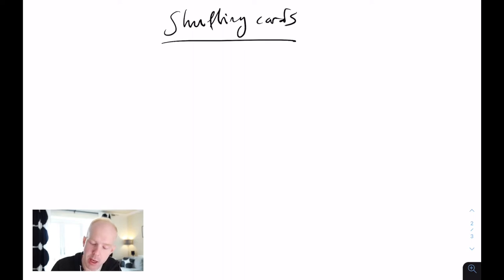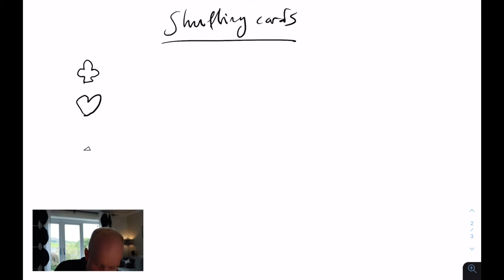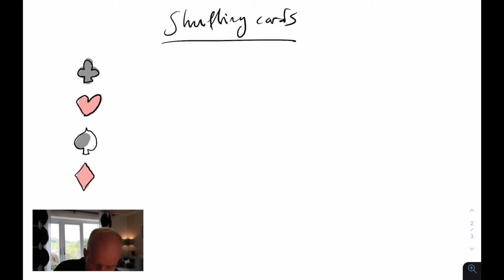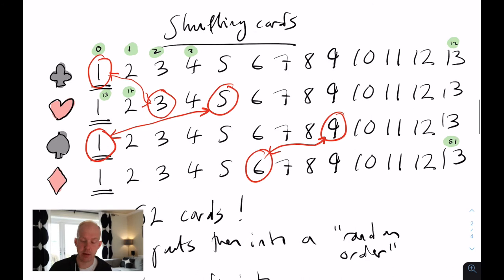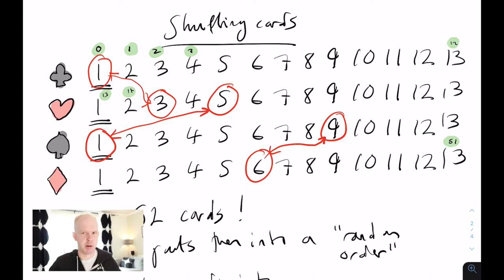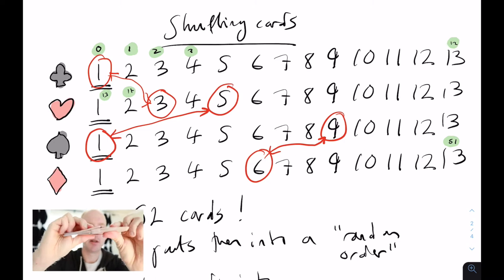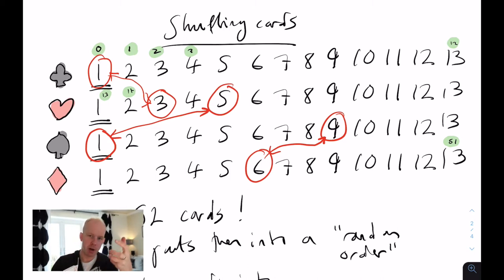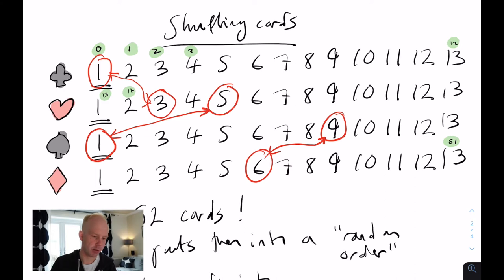Card shuffles - Analysis, Random Walks and Groups